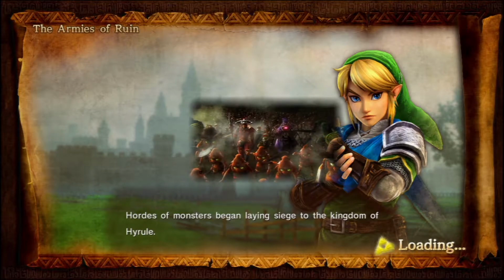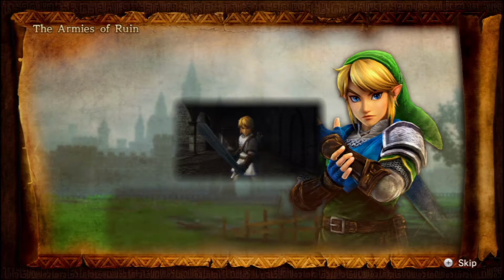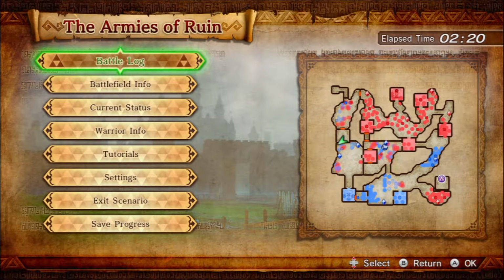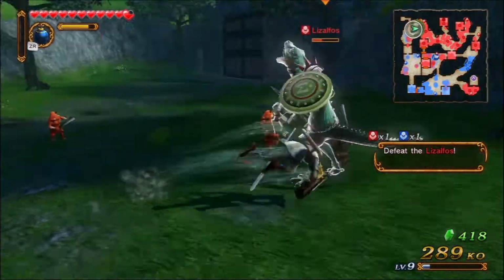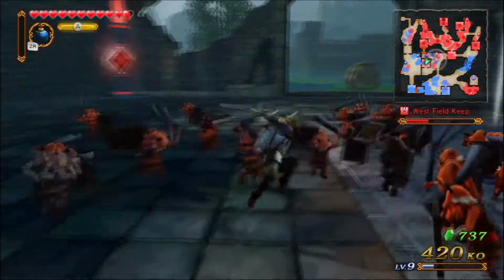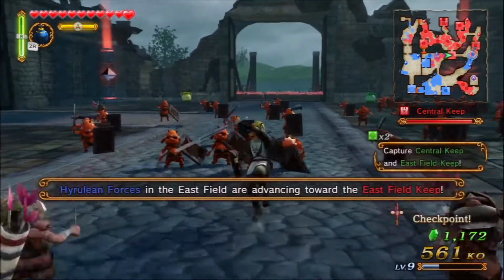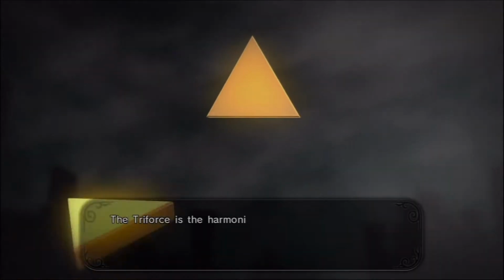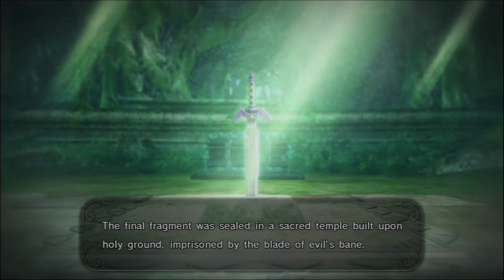Hyrule Warriors Walkthrough Part 1 - The Armies of Ruin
This is the start of my Hyrule Warriors walkthrough. I kinda messed up this video because I've played it before, meaning I have higher levels and stronger weapons than you normally would if you begin anew. My later videos will be with a brand new file.

Hyrule Field is a tutorial level so there's not a lot to get wrong here, just get used to the Dynasty Warriors (or Samurai Warriors) style for the rest of the game!